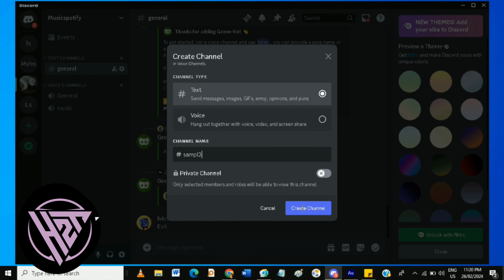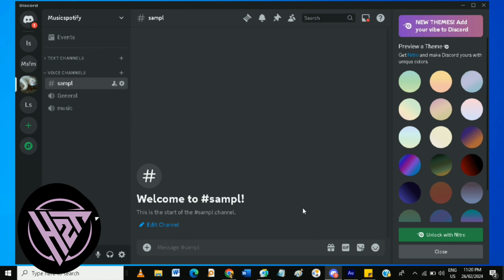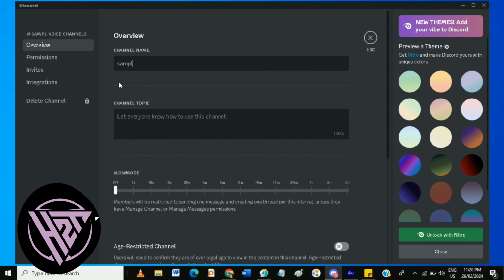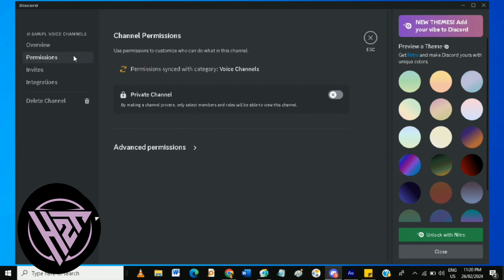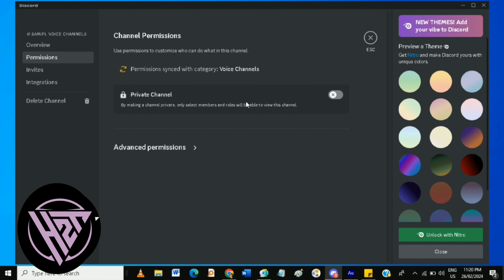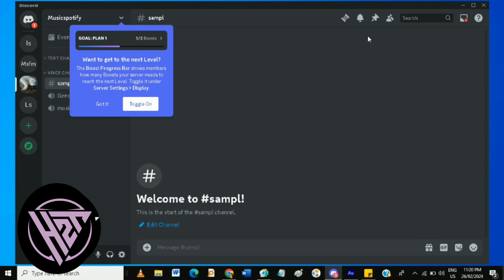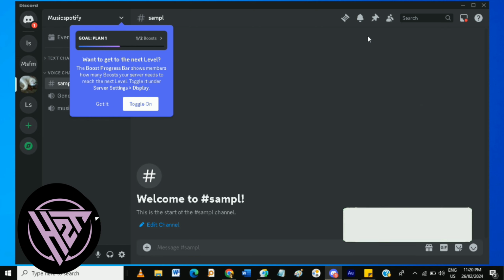How To Set Up Voice Channels in Discord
In This Tutorial, You'll learn "How To Set Up Voice Channels in Discord". Here in the "How To Set Up Voice Channels in Discord" tutorial,  We'll walk you through the step-by-step process of setting up voice channels in Discord. Also, We'll show you how to organize your channels effectively, set up different voice chat rooms for specific activities or topics, and even add voice channel categories for better organization.